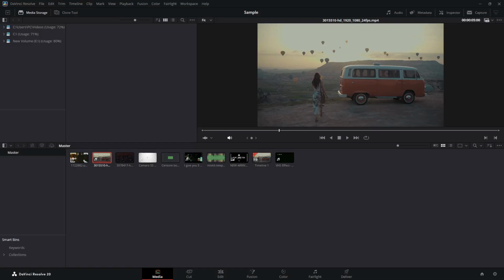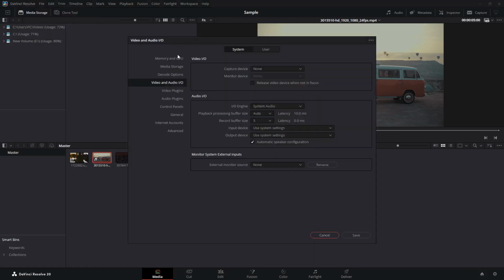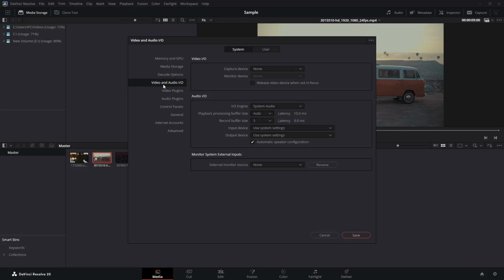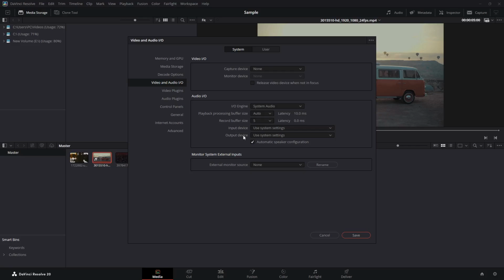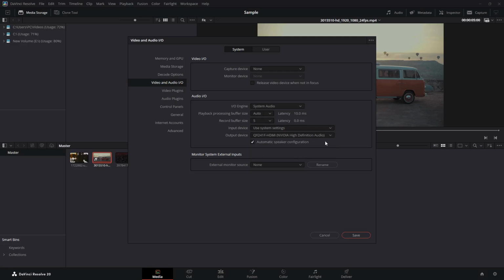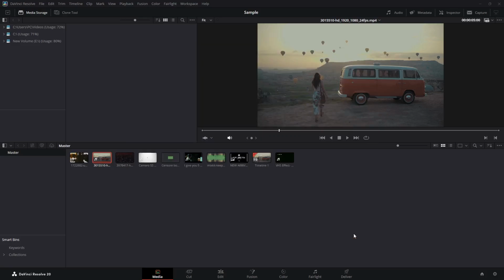How to Change Audio Output Device in DaVinci Resolve (Tutorial 2026)